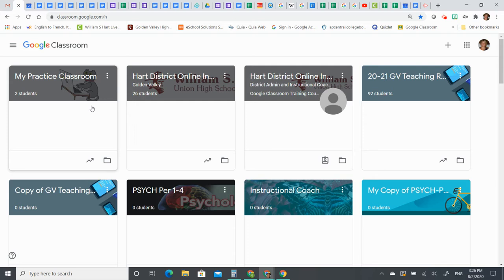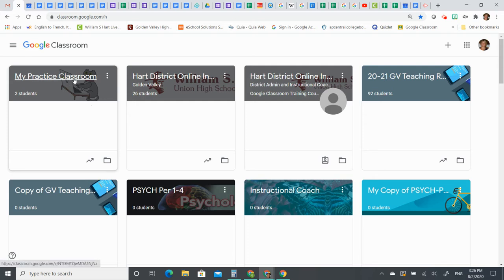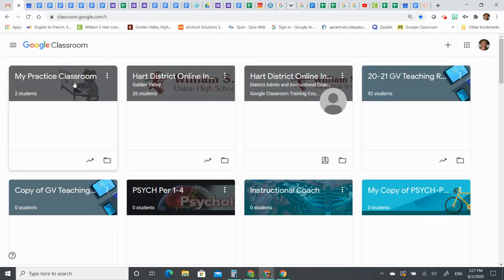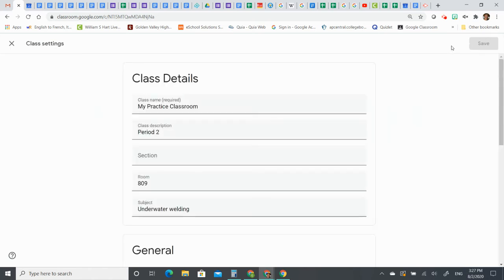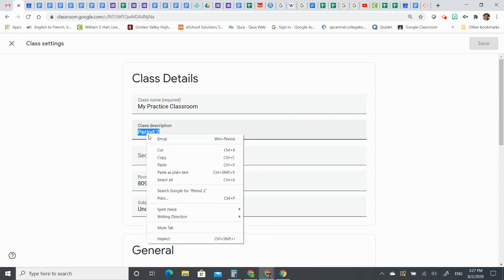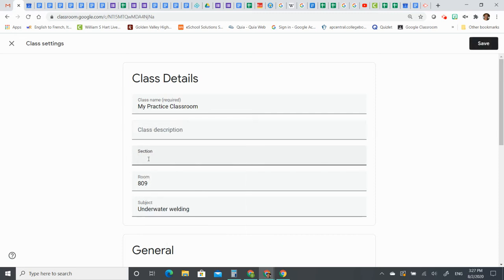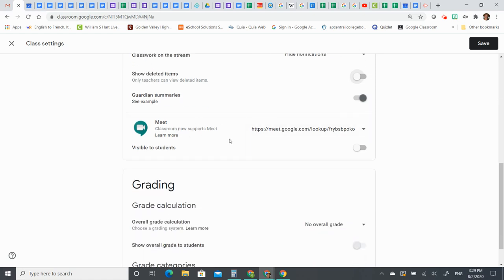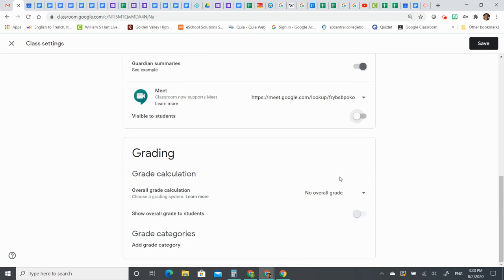Essential Google Classroom Settings